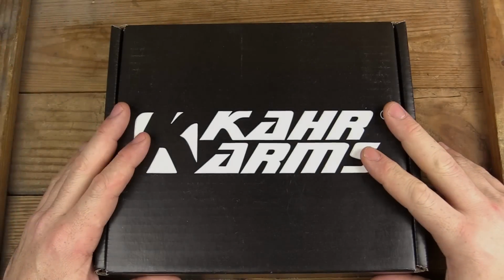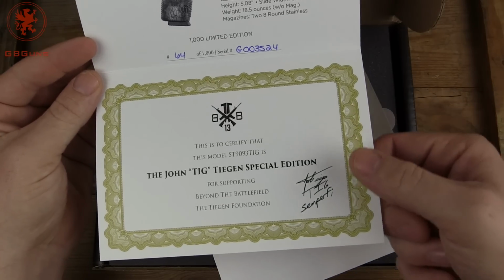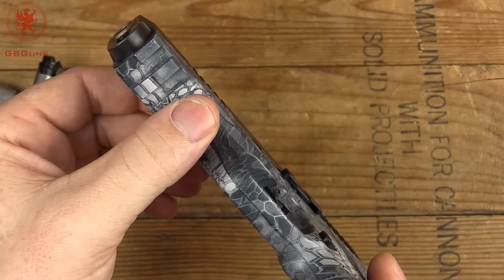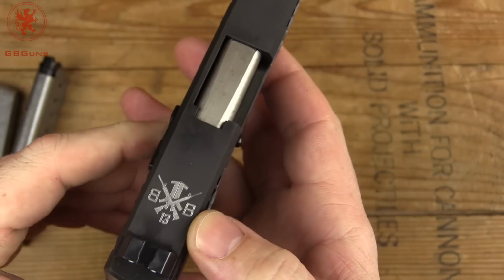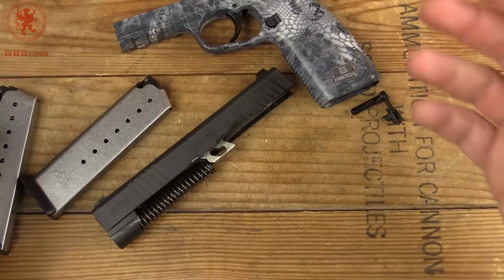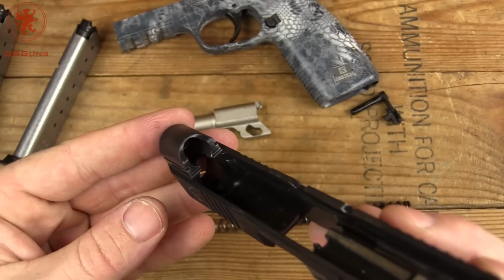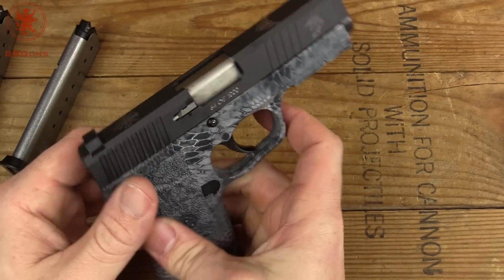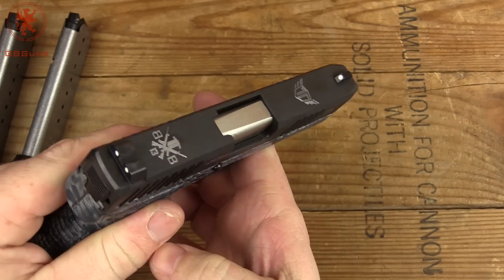Kahr Special Tig Edition ST9 Tabletop Review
This special edition ST9 from Kahr is a limited run that helps raise awareness and fund for veteran needs and services.